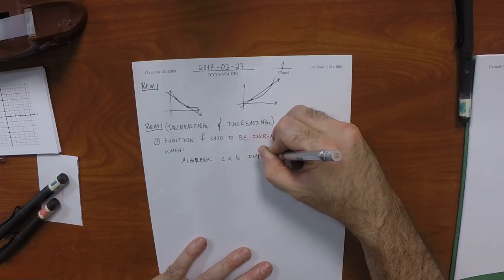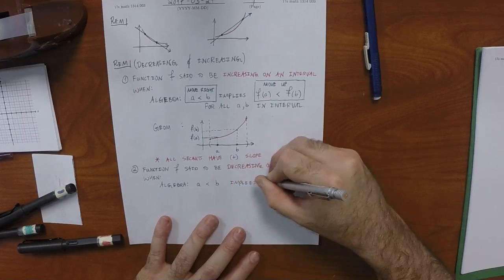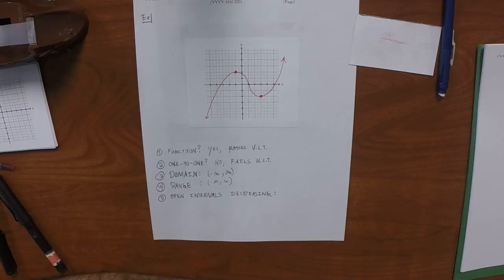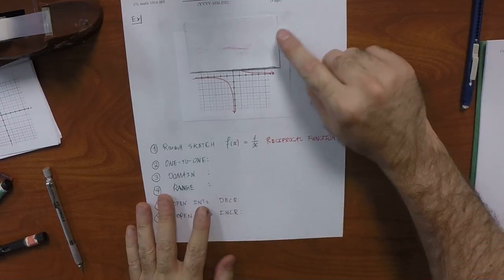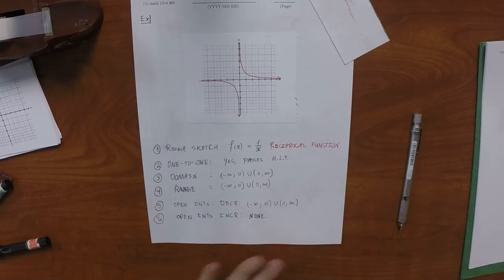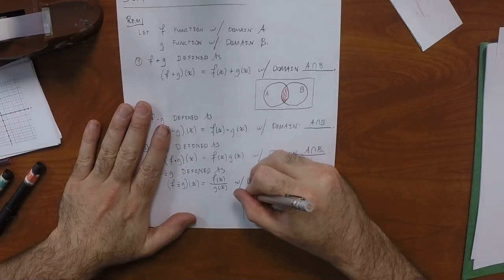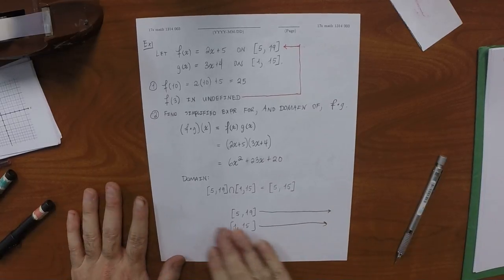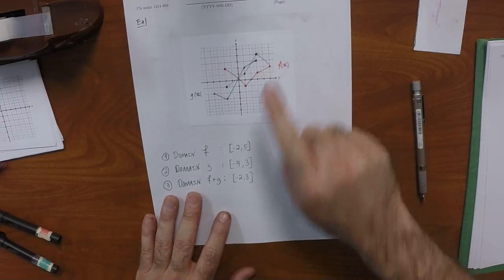17s MATH 1314: 2017-03-27